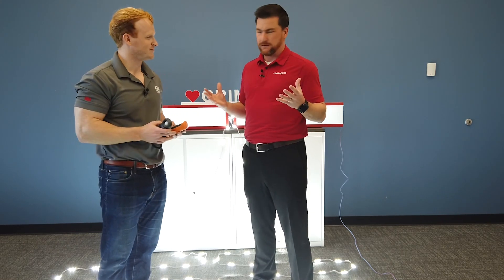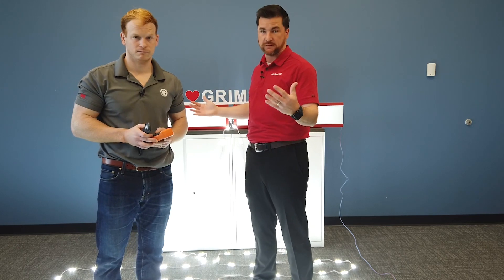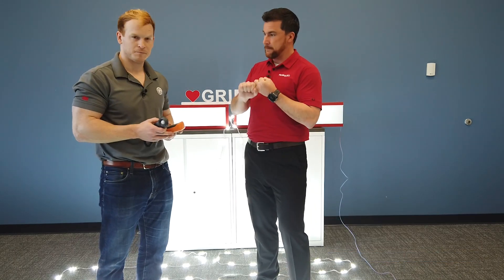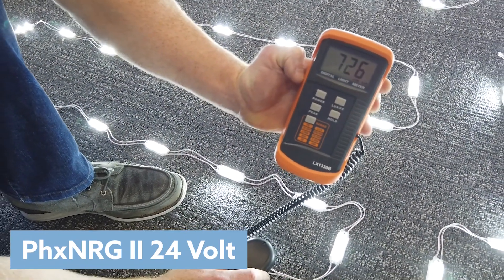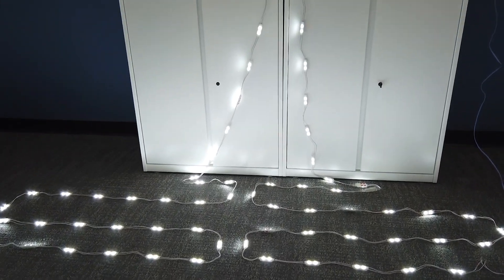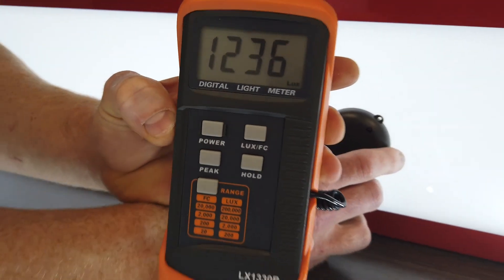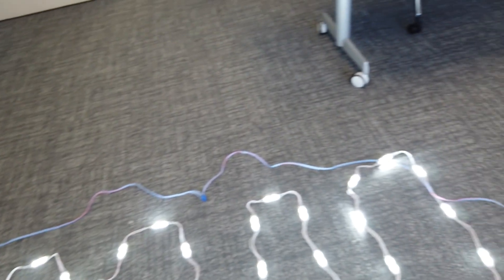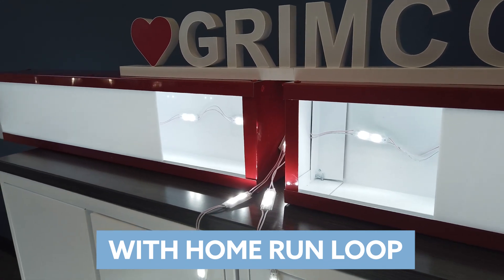Jolt the Volt: 12volt vs. 24 Volt - How to Decide What's Best for Your LED Signs - Episode 5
This video answers all 12volt vs. 24volt questions...What are the PROS and CONS of 24 volt vs 12 volt LEDs for signs? Are 24 volt LEDs better than 12 volt in signs?  Do I really have to switch to 24 volt if I want a high quality LED?  What makes 12 volt and 24 volt different? When should I use 12 volt vs 24 volt LEDs?  Do you want to Simplify Your Shop and become a '24 Volt Everything' brand? (Links Below)

Featured Products:
HanleyLED PhoenixNRG Series